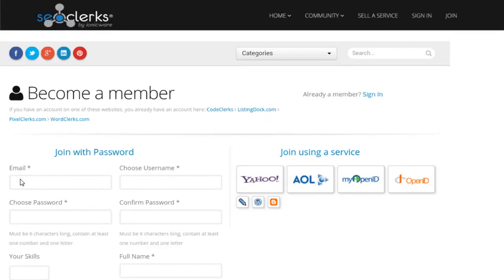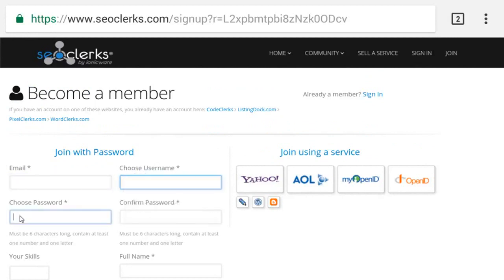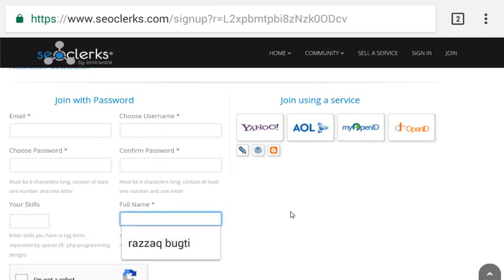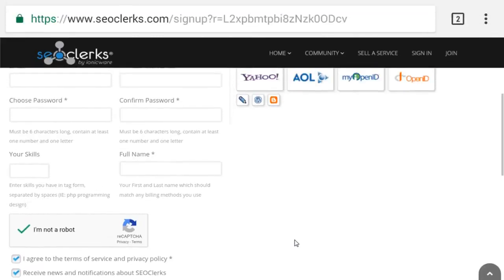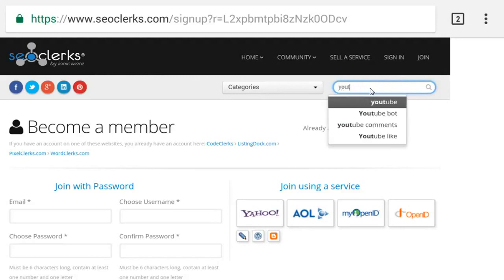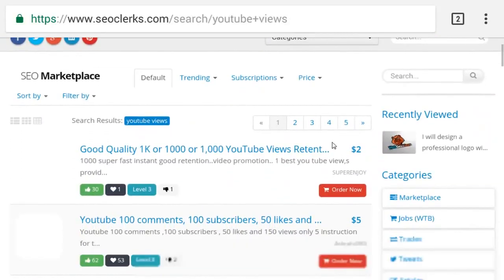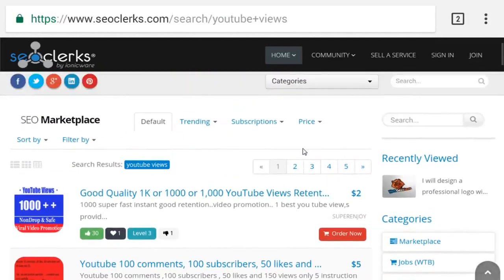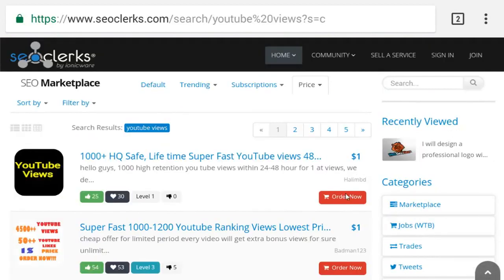How To Buy YouTube Video Views Online On SEOclerks